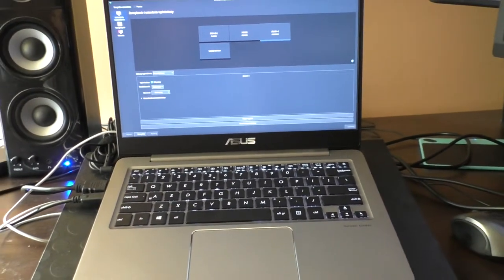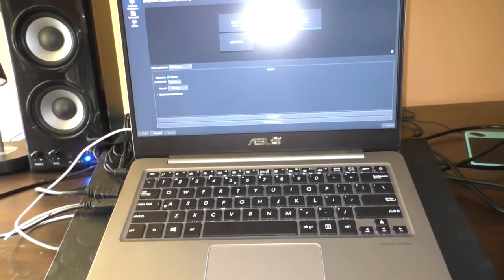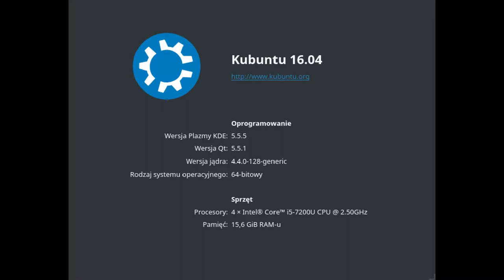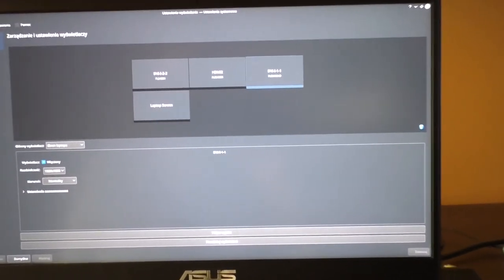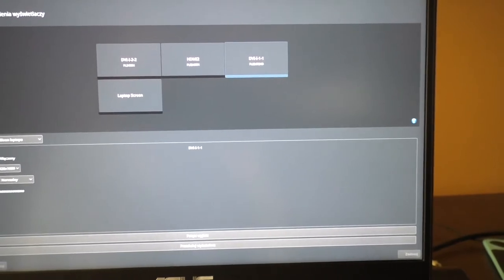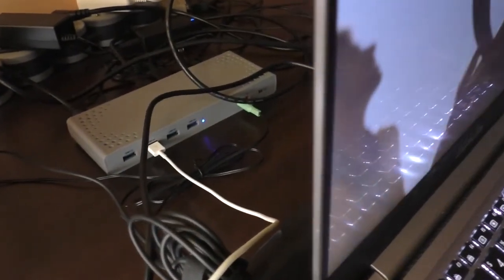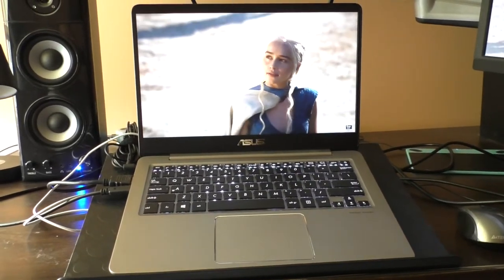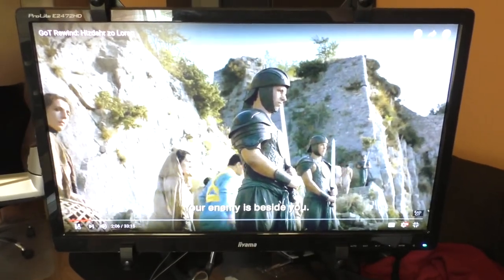ASUS UX410U and 3x exernal Full HD displays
Some details regarding presented set-up:

1. Laptop: ASUS UX410U.

2. Docking station (video hub):
i-tec CADUAL4KDOCK.

The docking station and laptop are connected via USB-C cable only. All video / ethernet / audio / USB3.0 data are pushed just by one cable.

3. External monitor no. 1 (connected to docking station):
iiyama ProLite E2472HD.

4. External monitor no. 2 (connected to docking station):
iiyama ProLite E2483HS.

5. External monitor no. 3 (connected to HDMI socket of laptop):
iiyama ProLite E2483HS.

6. Triple monitor mount:
Digitus DA-90363.